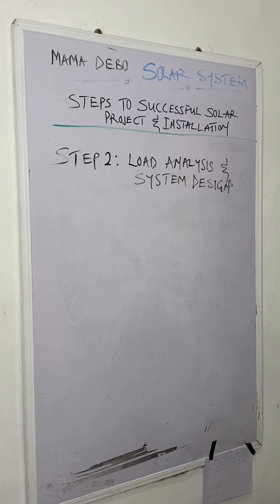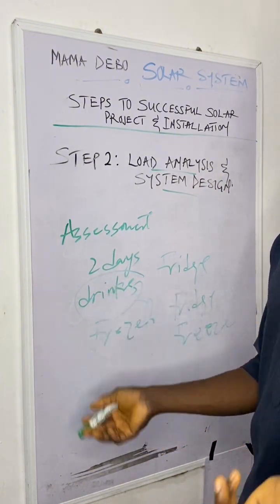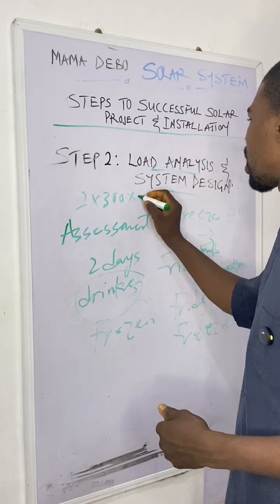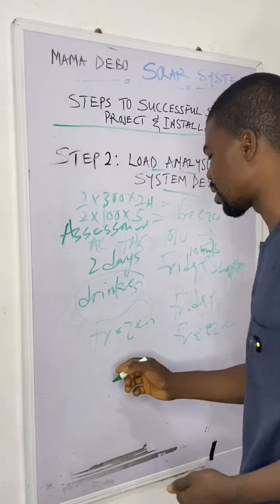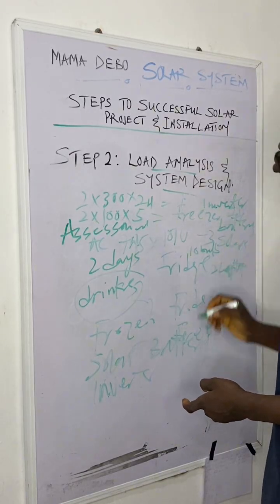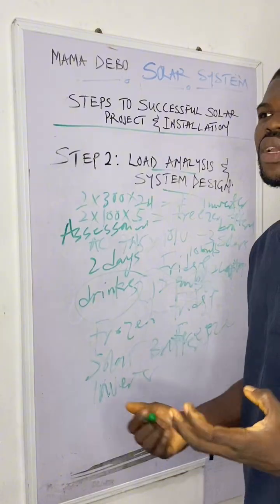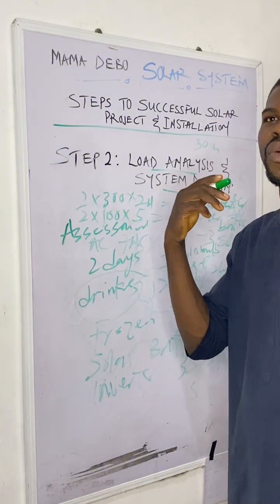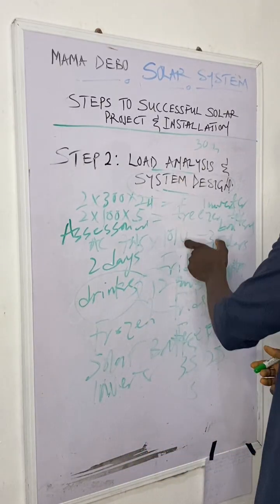Step 2 to a Successful Solar Project.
Step 2 to a successful Solar Project: Load Analysis and System Design.